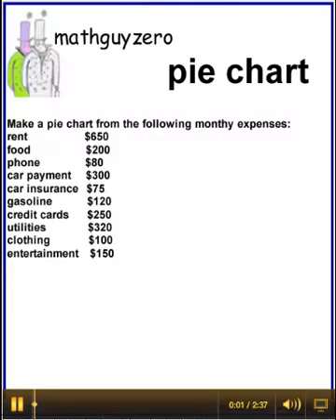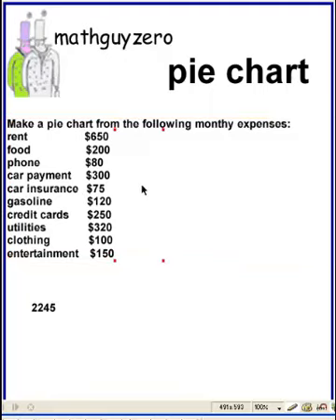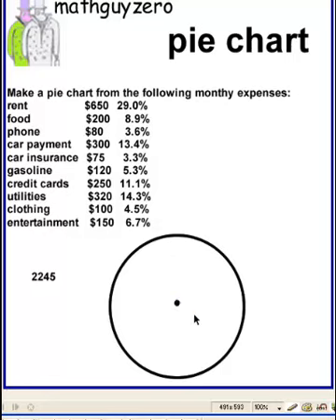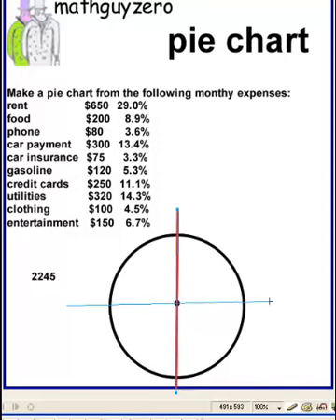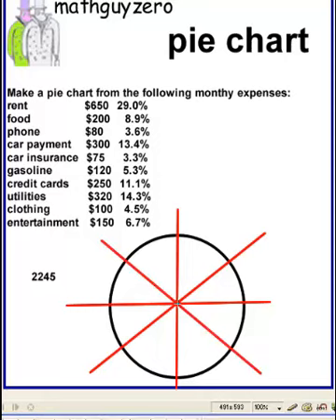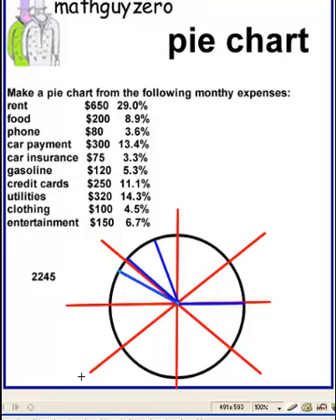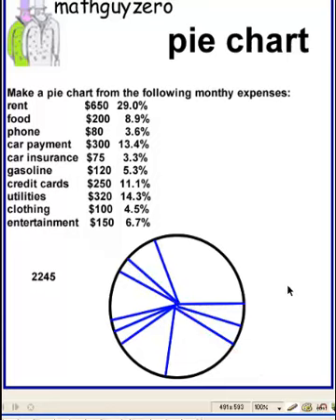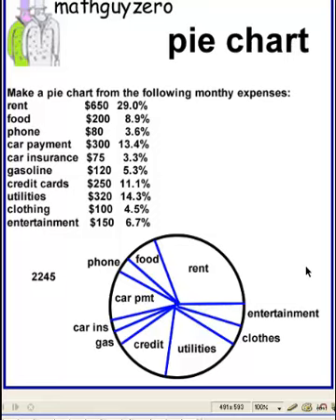Pie chart by hand